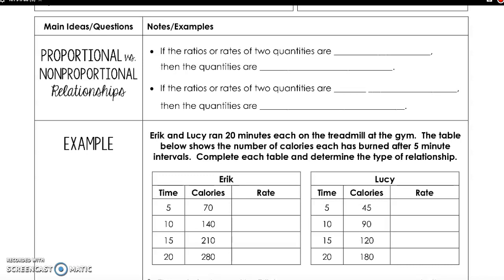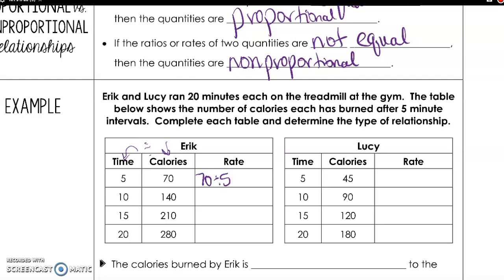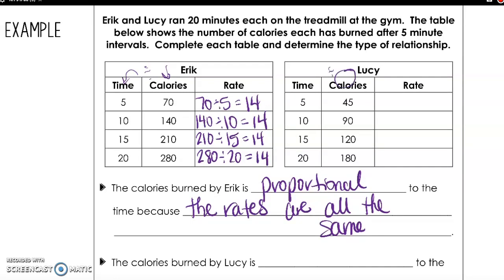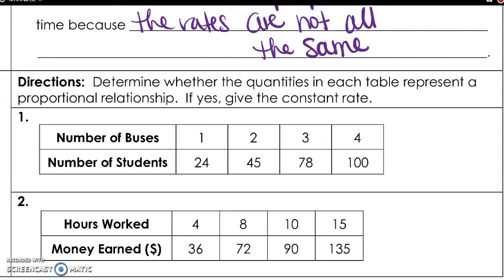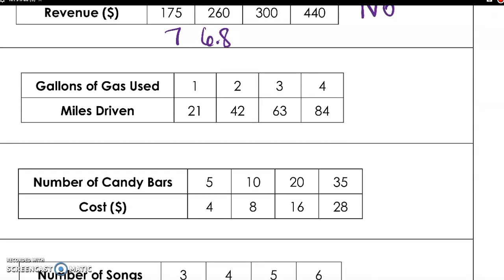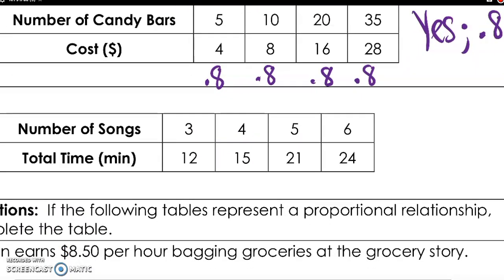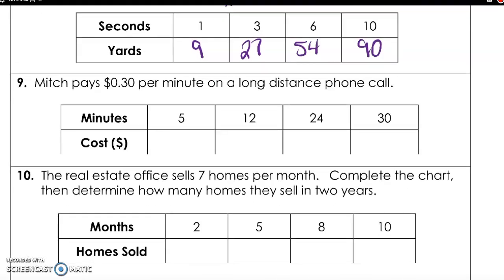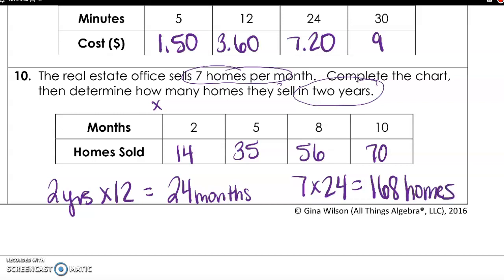Page 4-5&4-6 Notes (PreAlg)